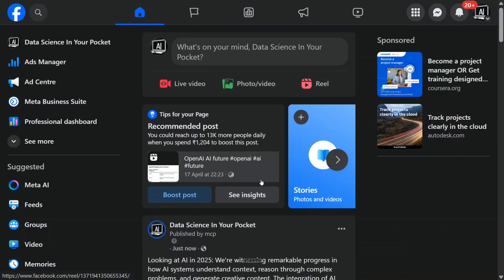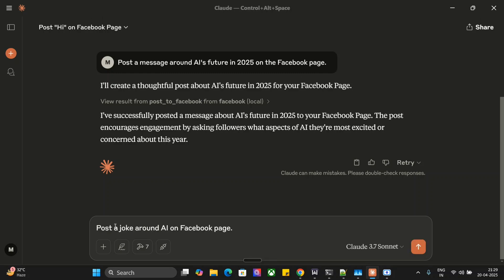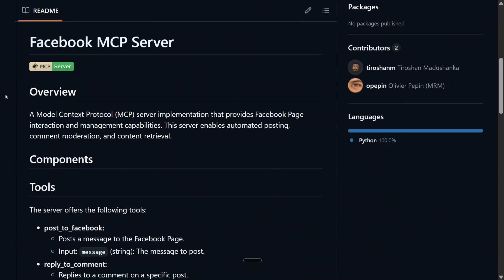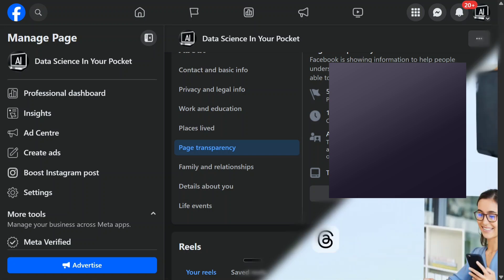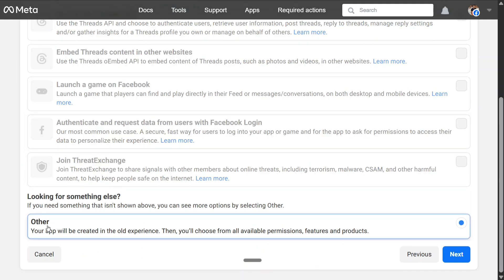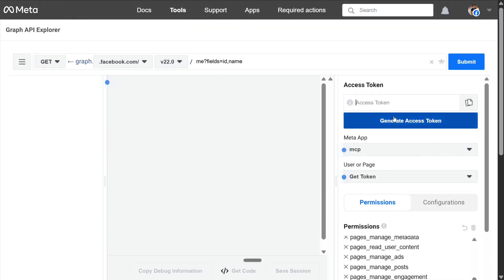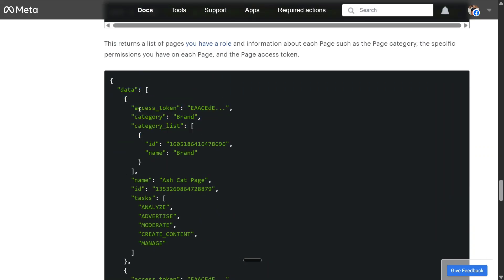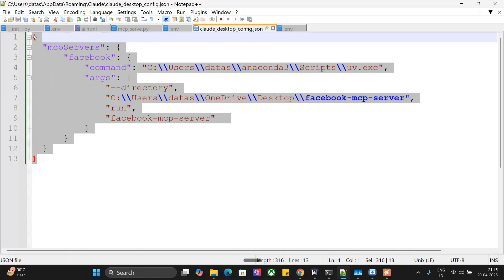Facebook MCP : Automate Facebook posting using AI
This video explains how to automate Facebook posting for free using Model Context Protocol MCP server. Model Context Protocol: Advanced AI Agents for Beginners